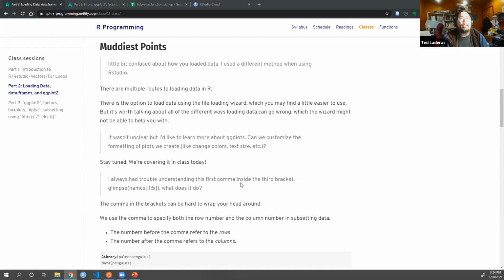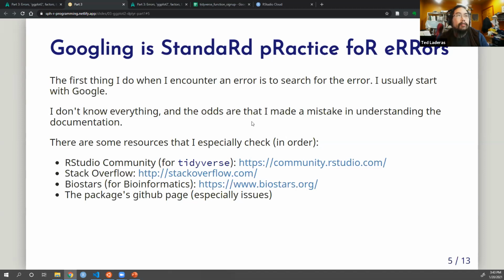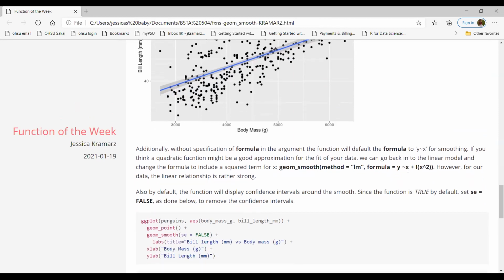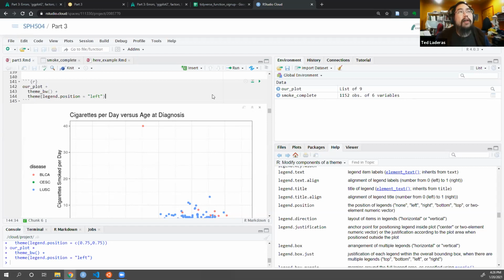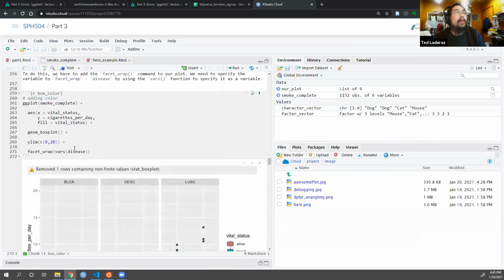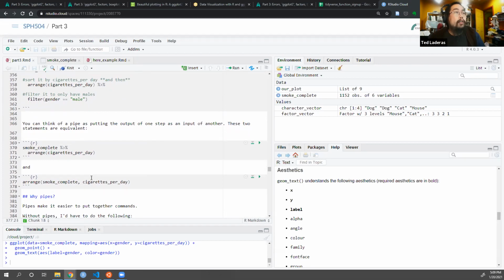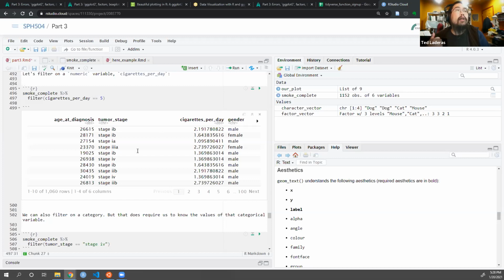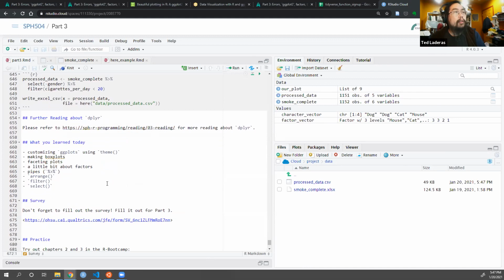BSTA504 Part 3 - Errors, `ggplot2`, factors, boxplots, `dplyr`:`filter()`/`select()`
Learning about what to do with errors, learning about factor, the categorical data type in R, boxplots, and basic dplyr.

20:06 - Slides and basic concepts
49:53 - Learning about errors and how to deal with them
54:40 - Customizing ggplots
1:08:04 - Learning about factors (also boxplots and faceting)
1:33:34 - Introducing {dplyr} and the pipe
1:53:25 - dplyr::arrange()
1:59:39 - dplyr::filter()
2:14:35 - dplyr::select()